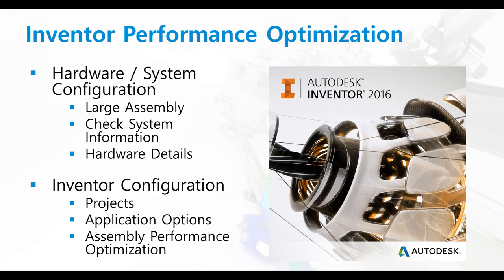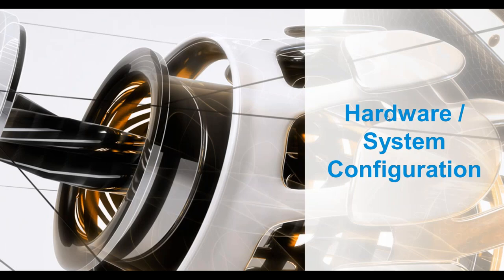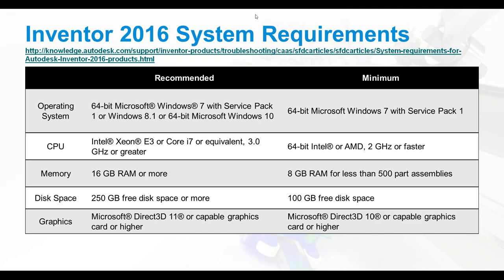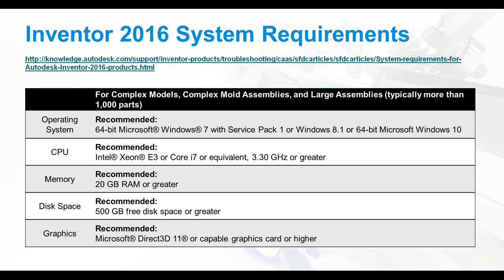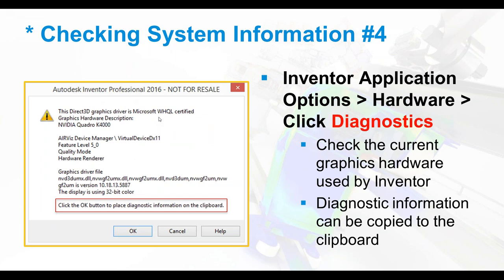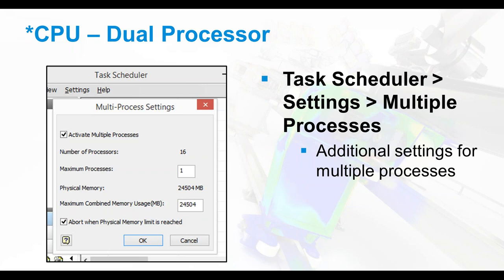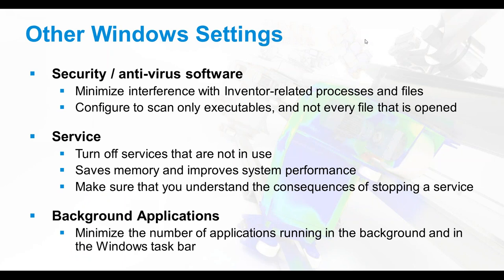Build Your Inventor IQ Inventor Performance Optimization